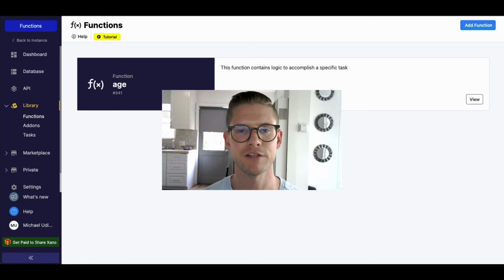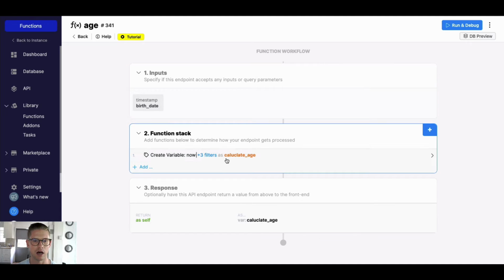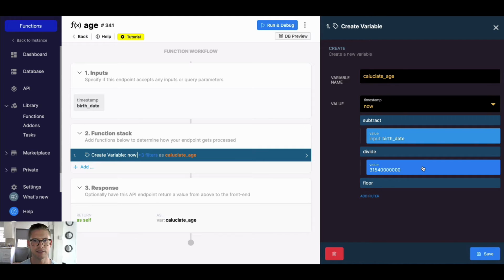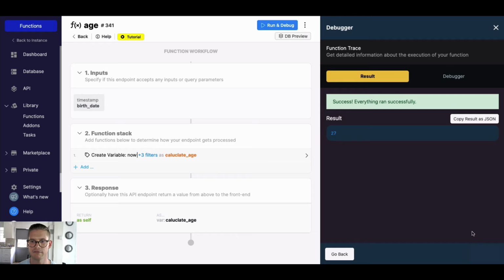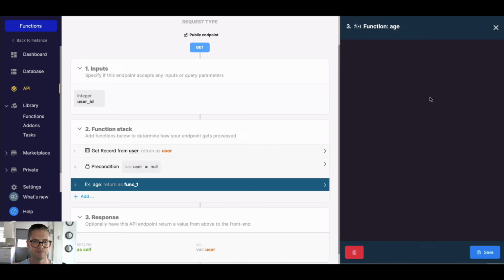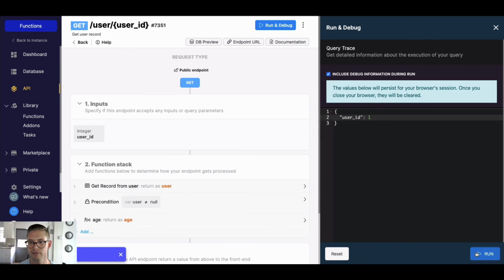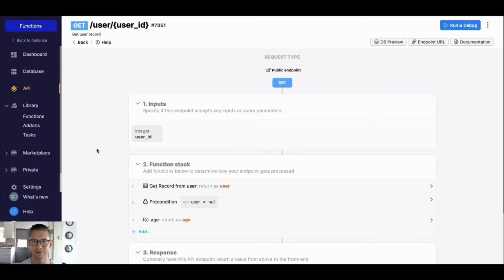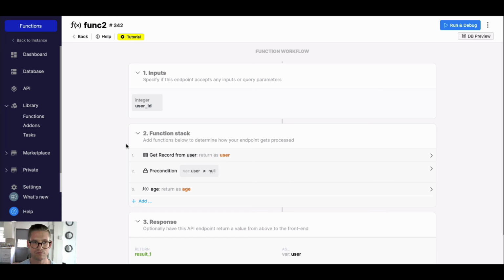Custom Functions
Xano allows you to create custom functions in order to execute the exact business logic you need. Creating logic in a custom function allows you to easily re-use and insert your logic anywhere in Xano - whether that be API endpoints, background tasks, or other functions (yes! functions within functions). Functions have the same powerful workflow as API endpoints so you can get as complex as you need.

Chapters
0:00 Intro & What are Functions in Xano
0:27 Function Workflow
0:55 Example Explanation: Calculate Age
2:18 How to Add Custom Functions to API Endpoints
4:17 Converting APIs into Functions
5:16 Closing + Subscribe to our Channel